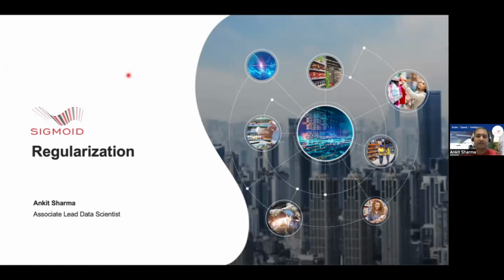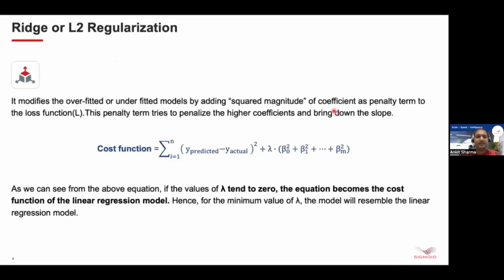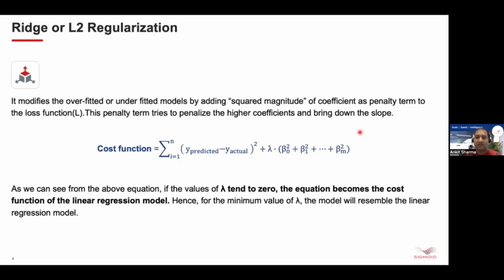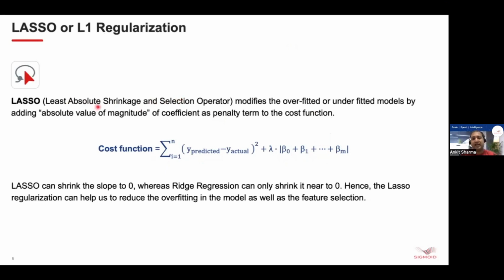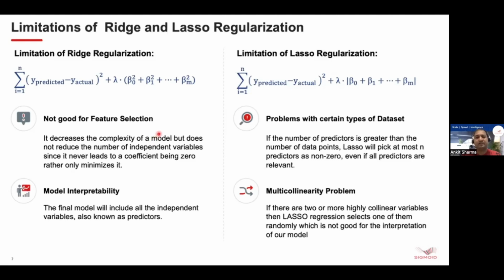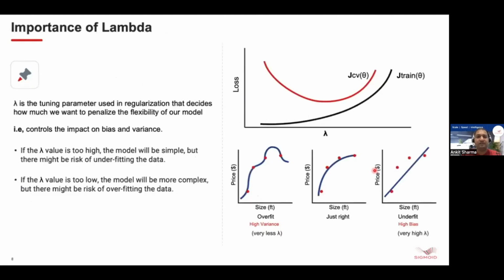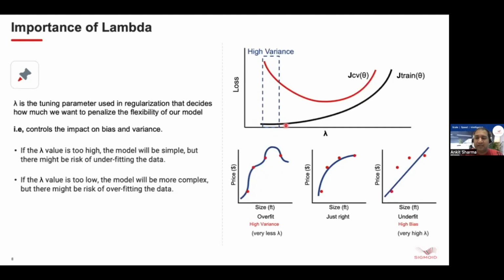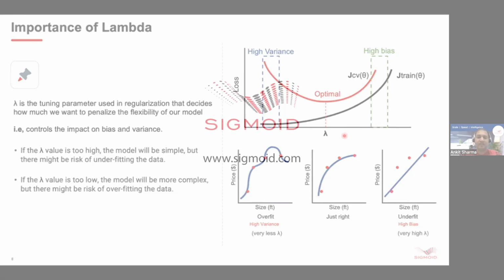Sigmoid Tech Talk | Episode 8 | Regularization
Sigmoid Tech Talk - a video series on emerging data and analytics topics.

Welcome to the episode 8 of Sigmoid Tech Talk - "Regularization" with Ankit Sharma, Associate Lead Data Scientist at Sigmoid! 📊 In this two-part series, we embark on a journey to unravel the intricacies of regularization techniques.

🔍 Part 1: Discover the essence of regularization as Ankit Sharma elucidates its profound importance. Join us as we delve into the world of techniques like Ridge and Lasso regularization, gaining a comprehensive understanding of their role in refining data science models.

🎯 Part 2: Our exploration continues with Ankit Sharma as he sheds light on the limitations inherent in Ridge and Lasso regularization methods. Uncover the significance of the lambda parameter in fine-tuning the regularization technique, unraveling the secrets behind its effectiveness.

Don't miss out on this opportunity to enhance your data science prowess with insights from a seasoned professional. 📚🔗🔔